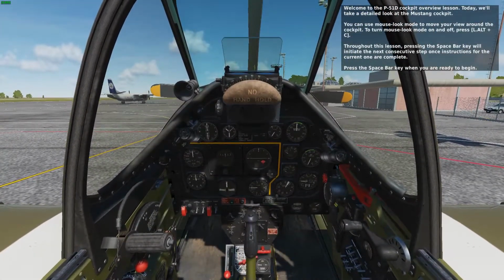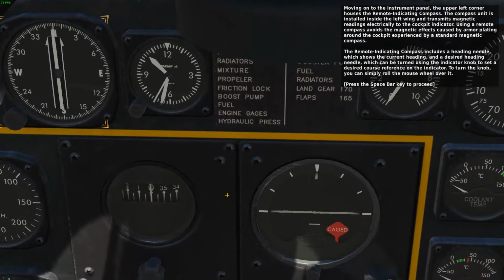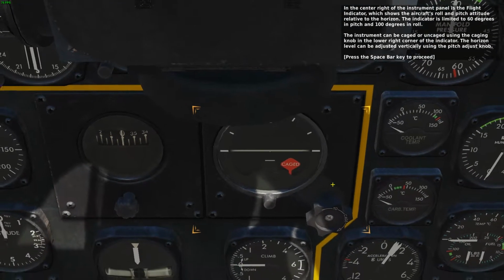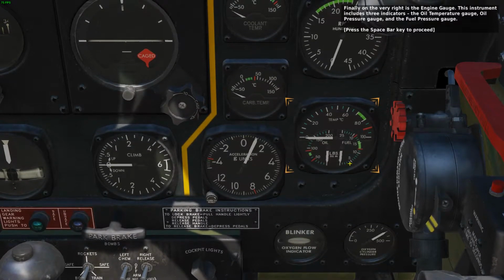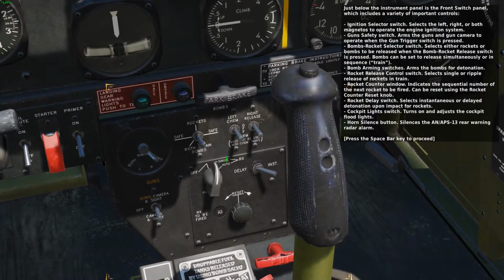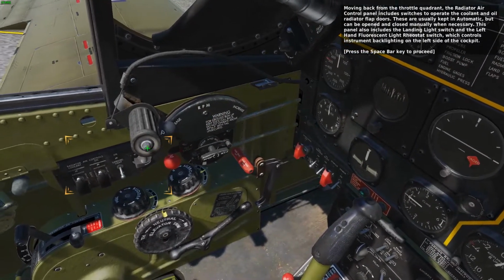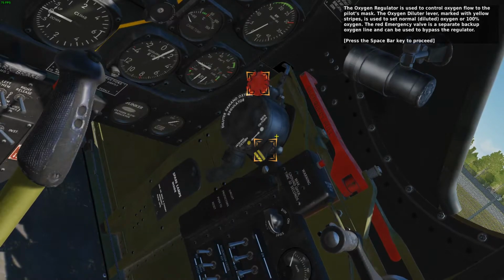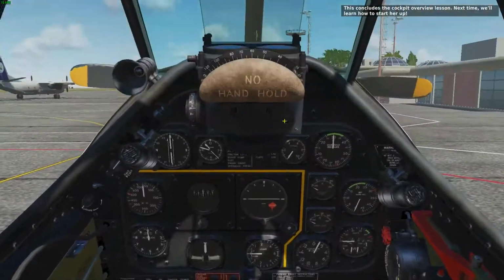DCS World P-51D Mustang. Training 01 : Cockpit Familiarization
In this lesson, we will take a detailed look at the P-51D cockpit.